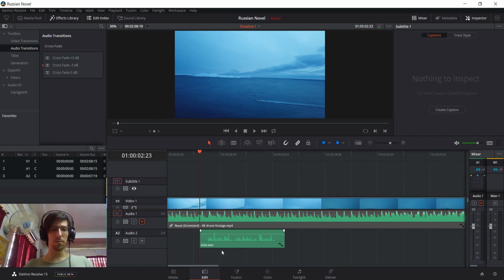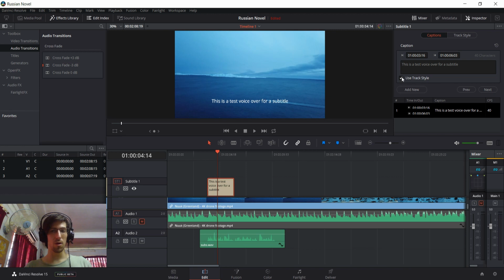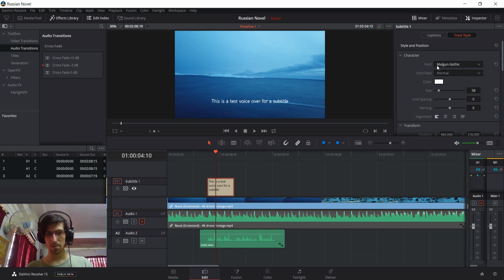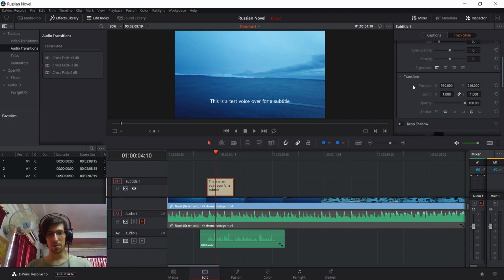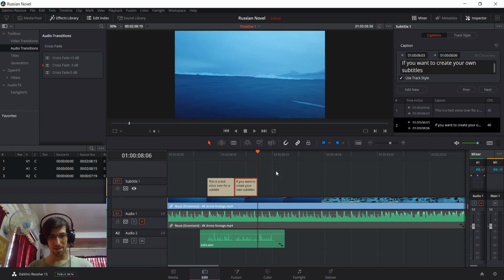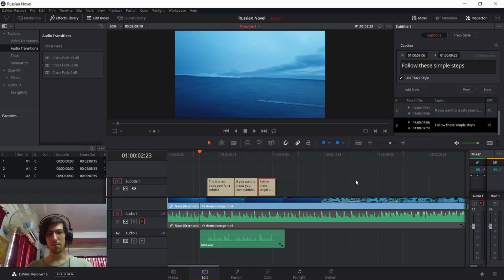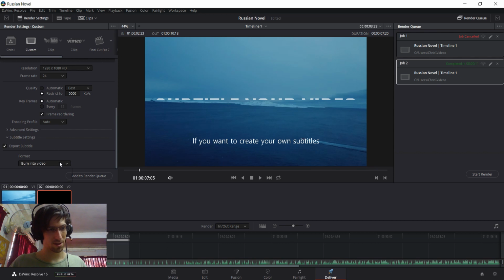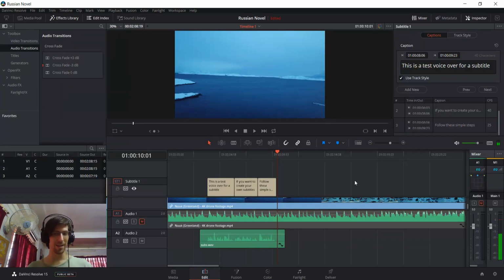Create Video Subtitles (.SRT or Burn in Video) - DaVinci Resolve 15 Tutorial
There are great new features for adding in subtitles for your videos in DaVinci Resolve 15. You can easily add them in, customize the text, and line up your subtitles to your voice overs by following this tutorial.

Bitcoin: 17Pn5PifFmRkHRAqCZQAom1ZjCiSf7qJjJ
Ethereum: 0x6f2781F382952c8caCDbE99C46F07c265ab59627
Steem: @christutorials